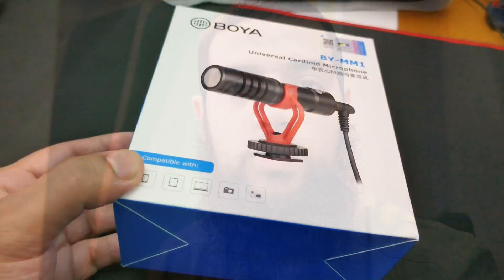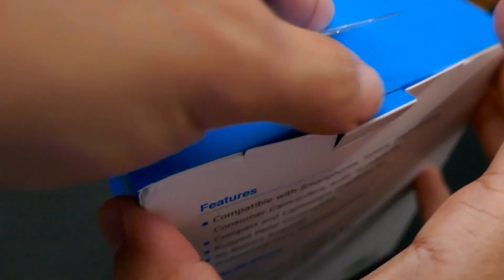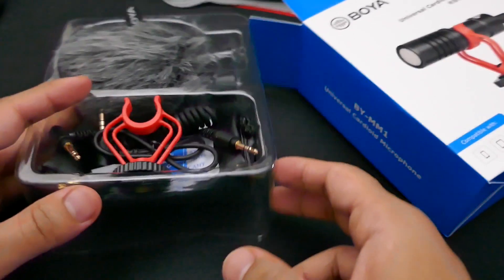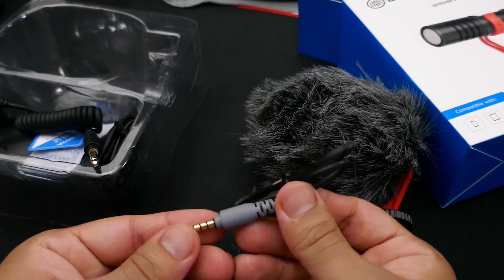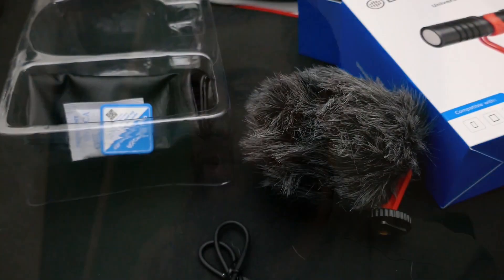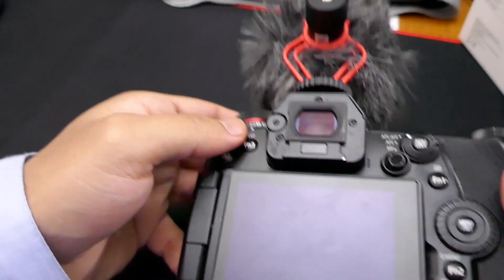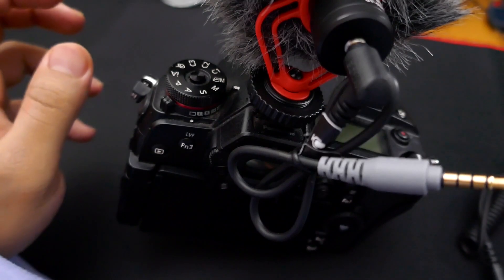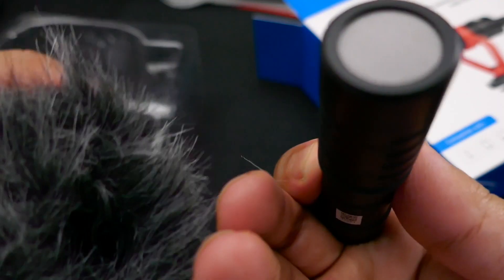£20 Cardioid Microphone for Cameras - Boya BY-MM1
The Boya BY-MM1 is a cheap cardioid microphone for cameras with a coldshoe mount.

00:00 Intro
00:38 Unboxing
02:11 Shock Mount
02:55 Audio Tests
02:59 Directional Pickup Test
03:16 Noise Floor
04:08 Compared to Camera Built-in Mic
06:18 Removing Wind Shield
06:58 Handling Noise
12:14 Cons
12:43 Pros